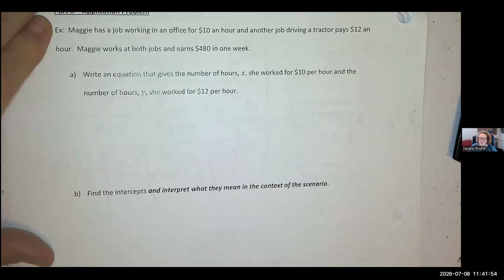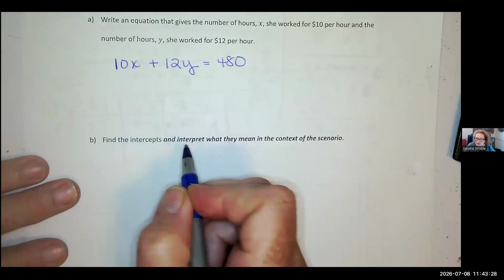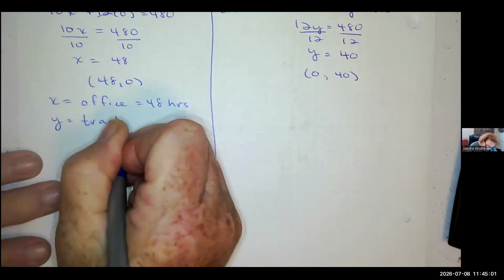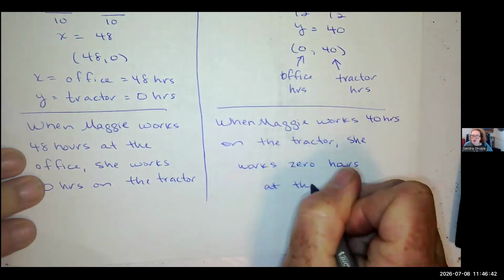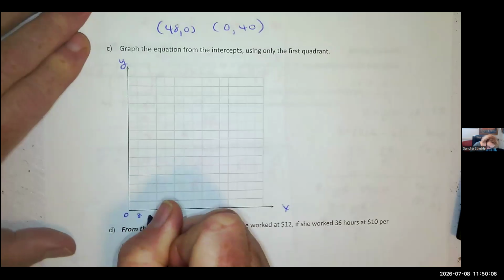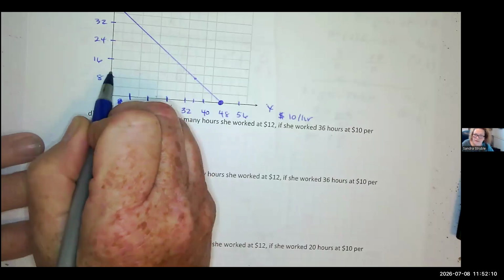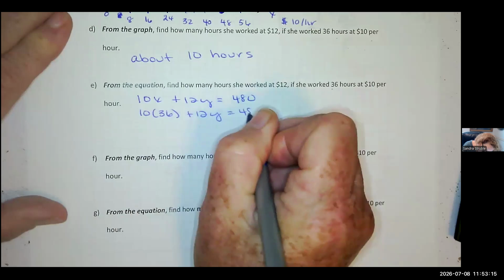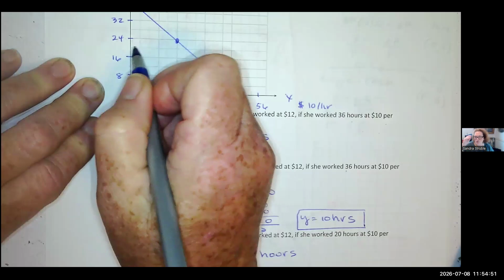Lecture Video: Graphing Using Intercepts - Part II Application Problem